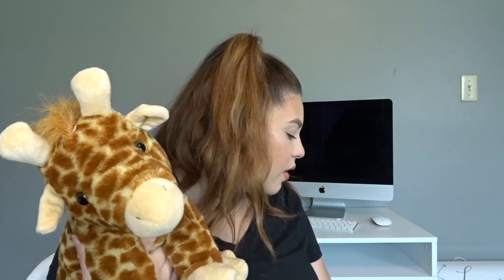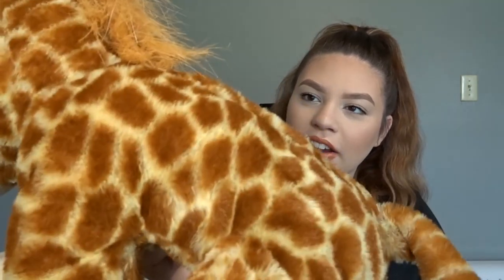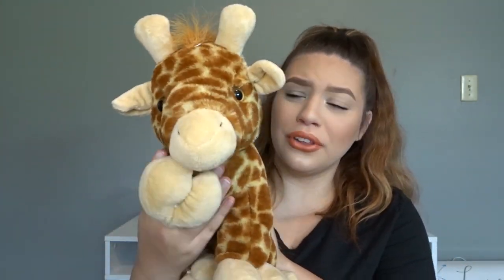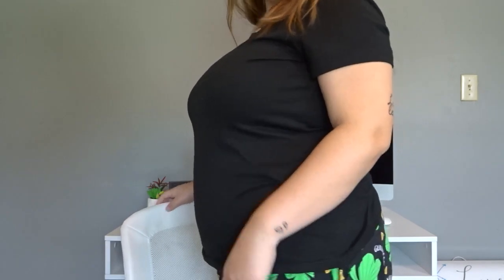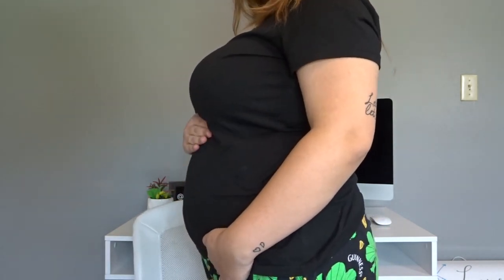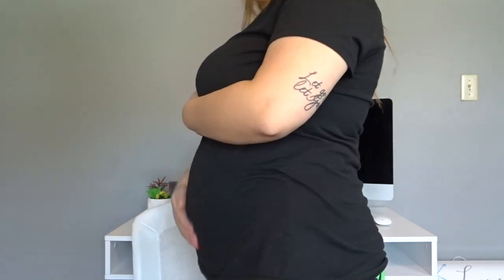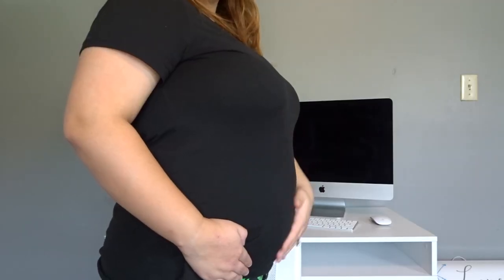17-18 Week Pregnancy Update! | Anatomy Scan + Diaper Bag Unboxing!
I hope you guys enjoy this weeks update! I can't wait to start using this diaper bagg!! I'm OBSESSED! Thank you sooo much for watching!

Instagram♡ lexessaia
Twitter♡ lexessaia
Snapchat♡ lexessaia